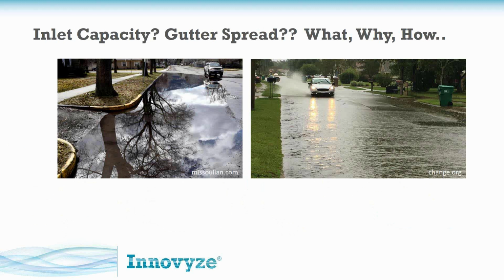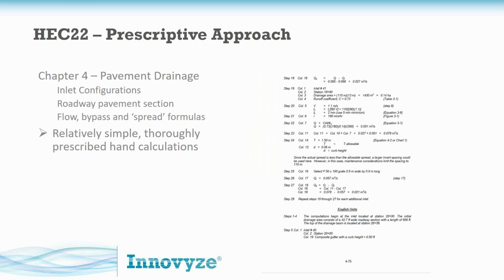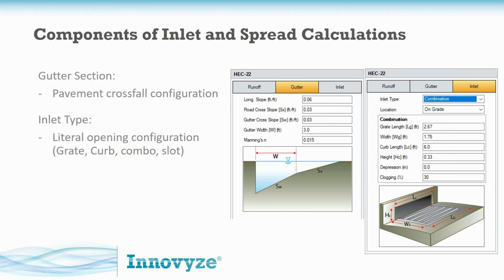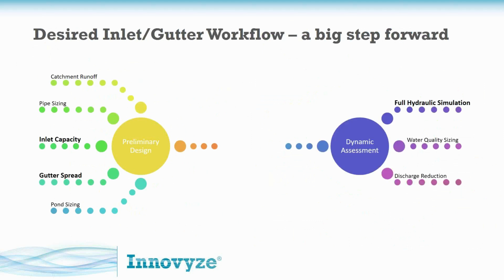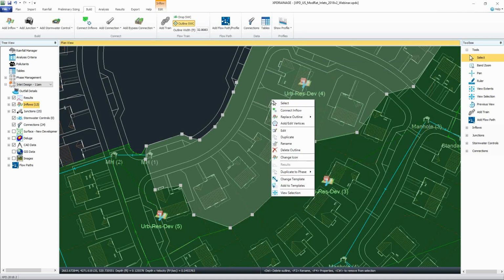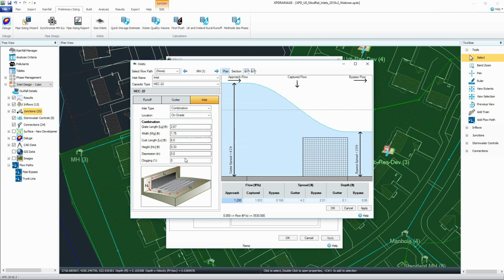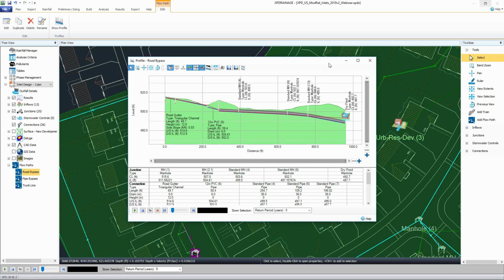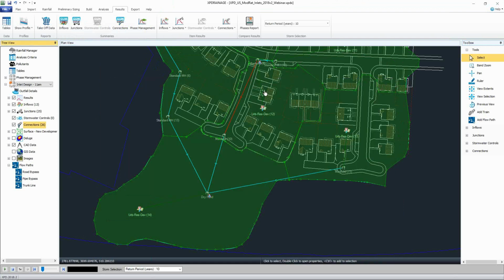Solving Gutter Spread and Inlet Capacity – What they are, why they happen, and maki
As engineers, we use the tools at our disposal to forecast road inundation due to runoff, and how well storm inlets will work. Getting the job done right is important, even if it may seem like an afterthought on some projects. Aged excel files, manual calculations or a simple calculator utility may provide an educated guess – but are they the most effective tools we can use? Usually, we only consider ‘simple’ runoff events when assessing these systems. But in reality, flow paths are not always simple – so we need to get the whole picture and get it right.

In this webinar, we will discuss what Gutter Spread and Inlet Capacity are, why they occur, and how to get the best handle on what will actually happen when it rains. Join Innovyze’s Zach Sample, PE, to learn how HEC22 input and dynamic simulation results can be used to assess inlet performance and the resulting roadway gutter spread in the newest version of XPDRAINAGE.